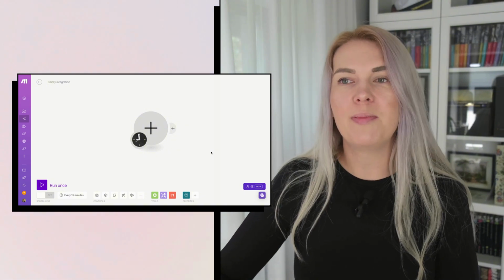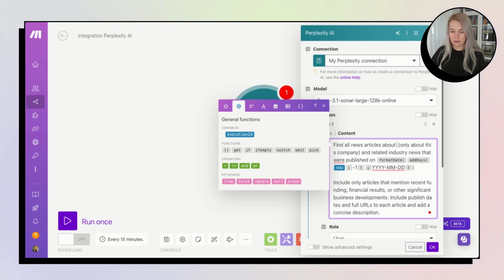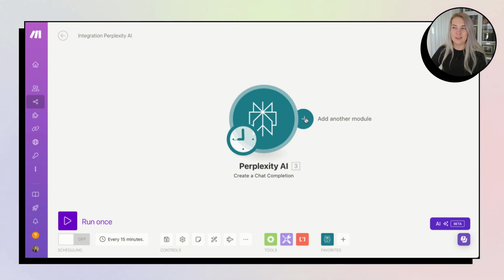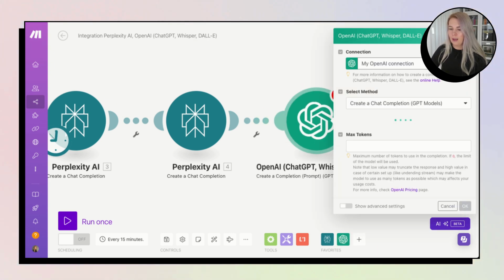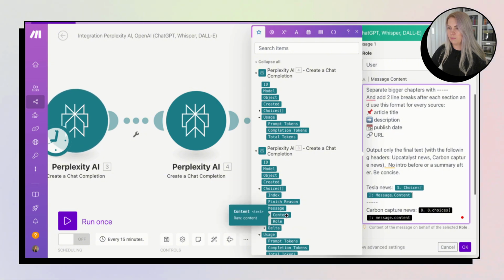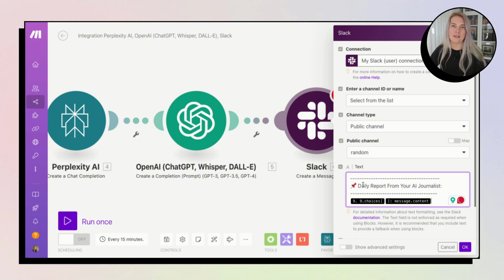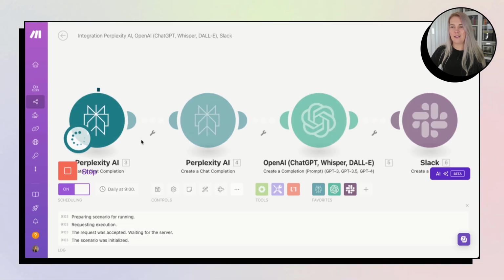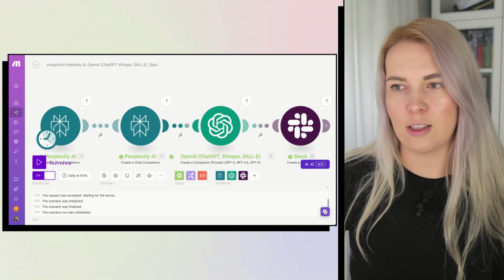Build an AI journalist (monitors brand mentions & finds PR opportunities on autopilot)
Automation Steps in Make.com:

1. Trigger: Perplexity AI module - Create a chat completion. 👉 get news mentions about your company.
2. Second Perplexity AI module - Create a chat completion. 👉 get the latest news about your niche field.
3. ChatGPT. Create a chat completion. 👉 combine and format both outputs from Perplexity AI modules.
4. Slack: Create a channel message
5. Run scenario: Daily, at 9:00
6. Save & turn the scenario ON

Tools you'll need:

🔗 Perplexity AI (you need to buy some credits to use the API)